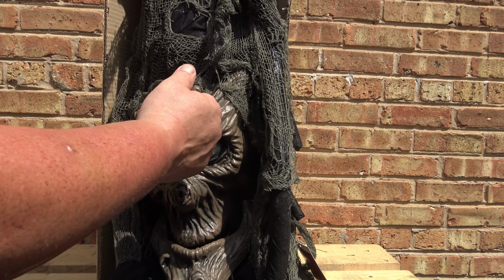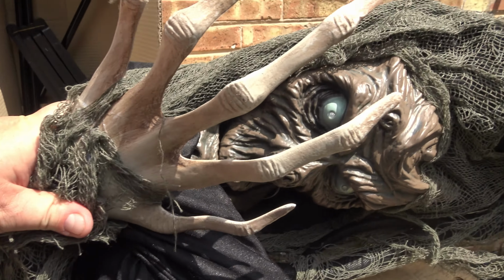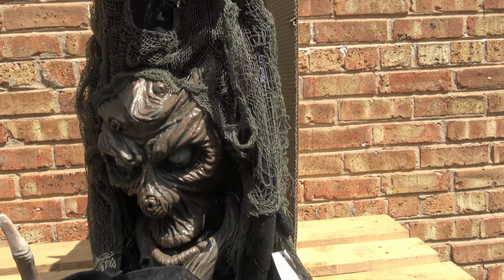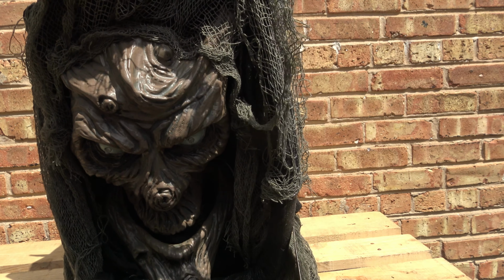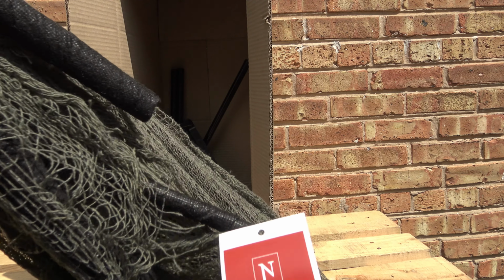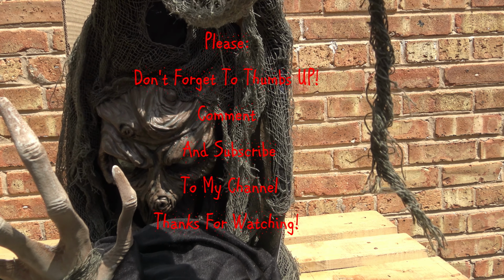Northlight 76" Tree Man Animated Halloween Decoration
Northlight

76" Black, Brown and Gray Touch Activated Lighted Tree Man Animated Halloween Decoration with Sound
From the manufacturer:

    Black and brown lighted tree man animated Halloween decor

    Jaw moves as the tree man talks and does his evil sounding laugh

    Adjustable branches; comes with a stand some easy assembly required

Please note: Lowe's no longer sells this if you want to find it. Just do a simple web search for Northlight 76-in Musical Lighted Animatronic Happy Halloween Tabletop Inflatable & Outdoor Halloween Decorations & Inflatable
Item 2695338Model #32256388